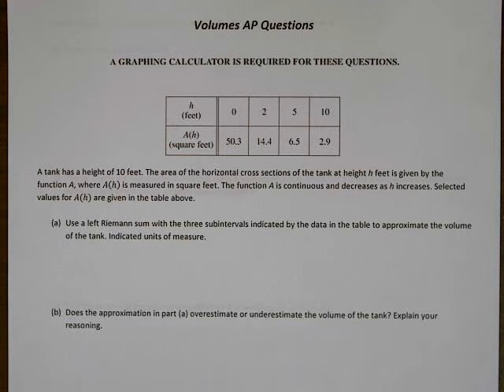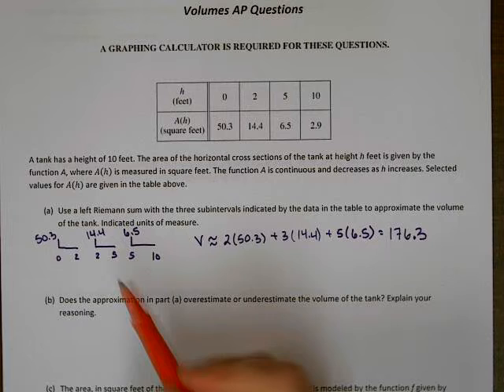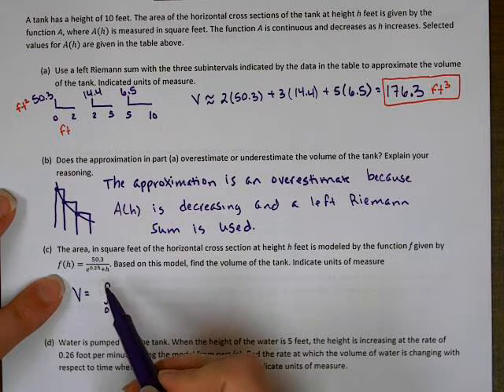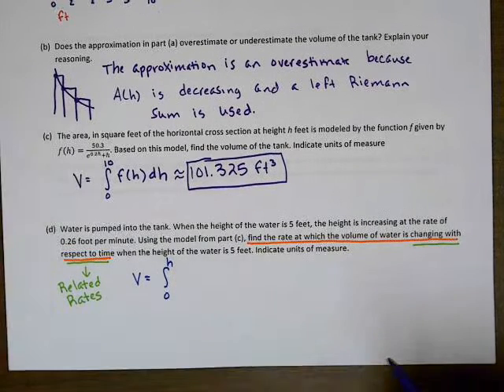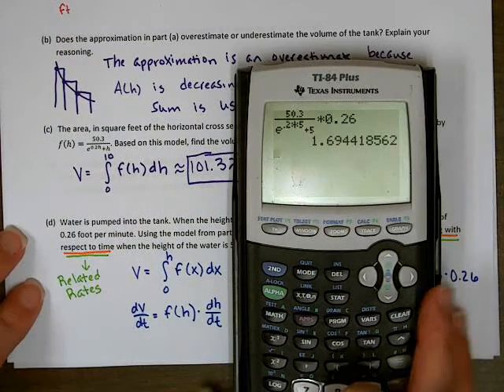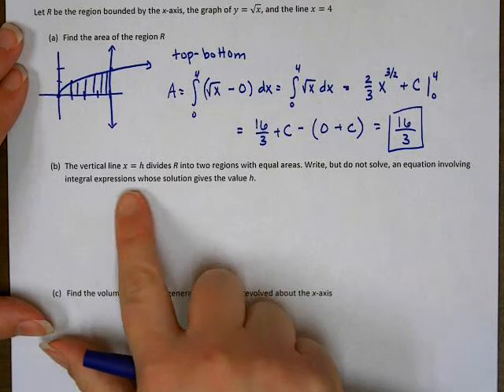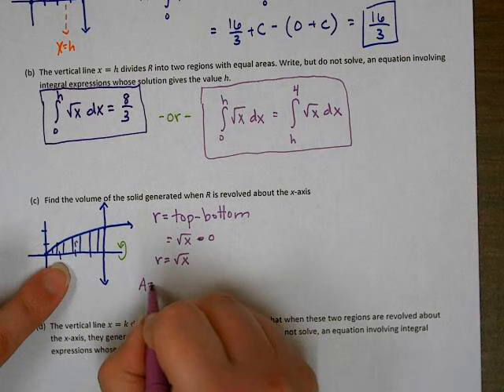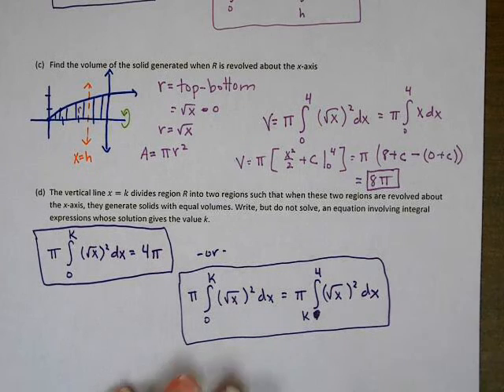Volumes AP Questions